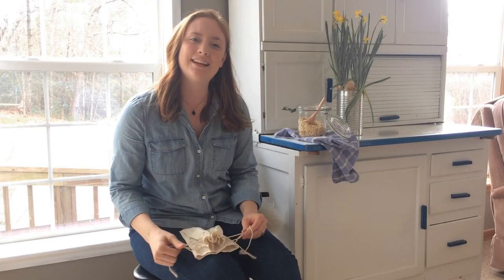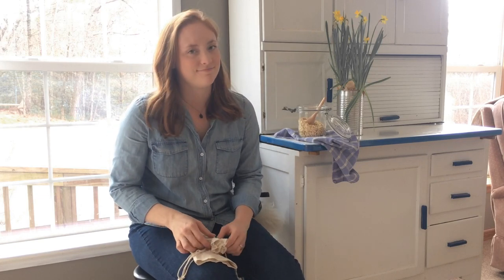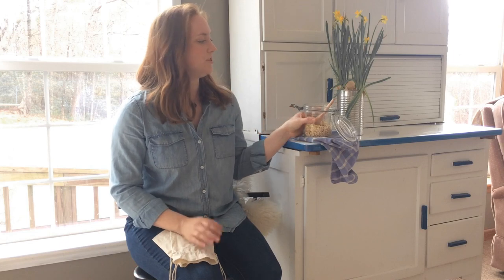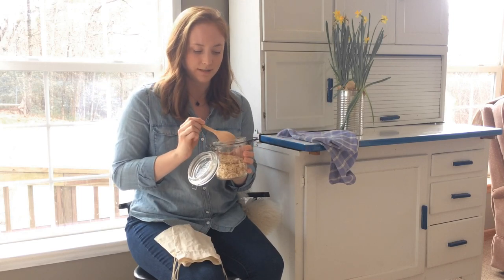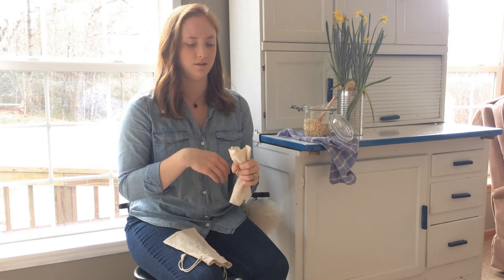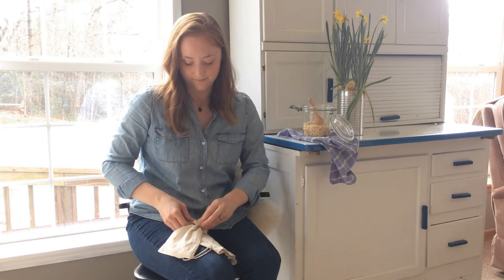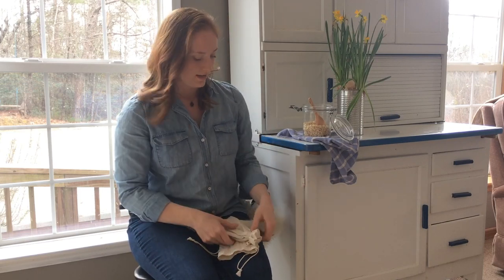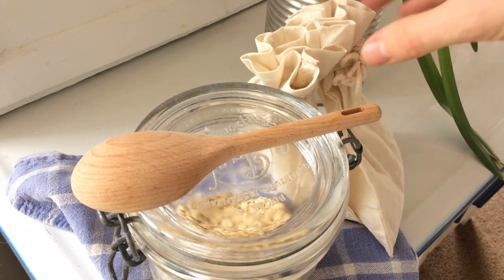Oatmeal for Dry Skin | How to Take an Oat Bath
Sink into a warm bath tub with a lovely little muslin pouch of oats... Relief for dry or itchy skin and a wonderful, soothing treat for any age skin.

Links for you convenience:
Muslin Pouches
Shea Butter
Tallow Balm